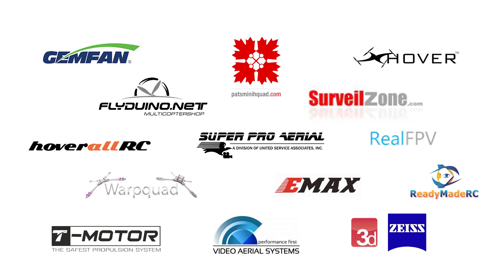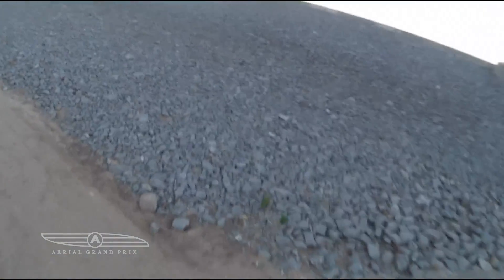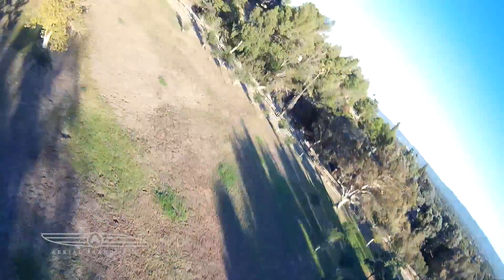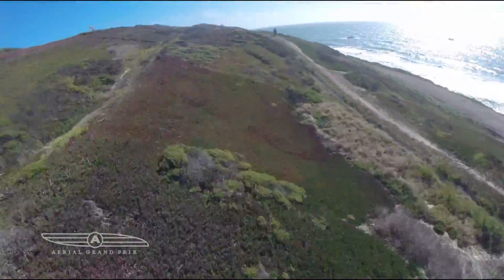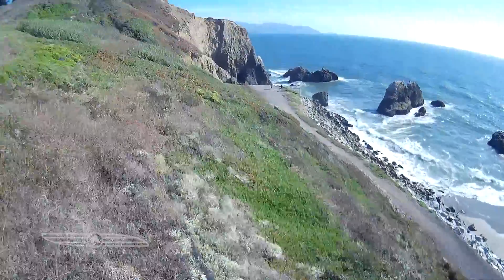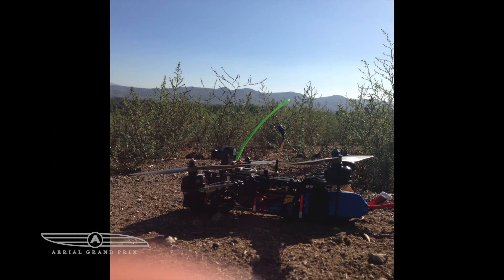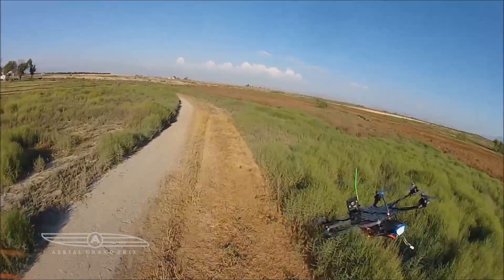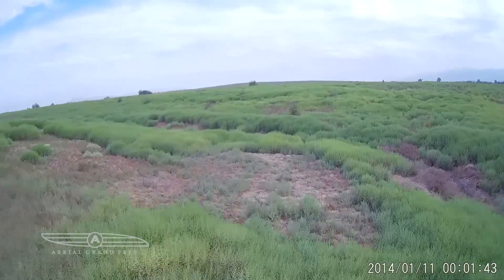Journey of the Minion-Body Tilt Modification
99.6 grams not 950 grams!  Sorry, was tired from flying in 100deg weather..
Minion CF frame 6" arms
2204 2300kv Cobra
18a KISS esc
Gemfan 6030 grey
Surveilzone mini Super HAD II 600tvl